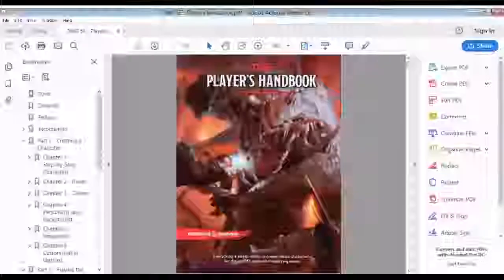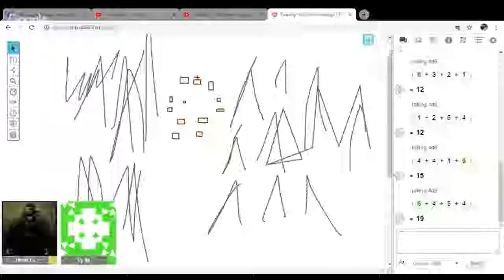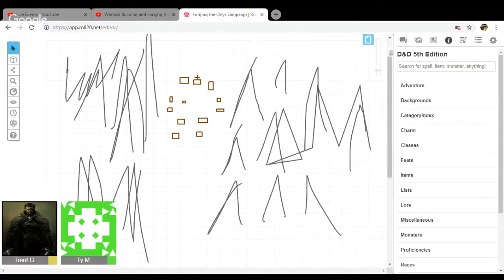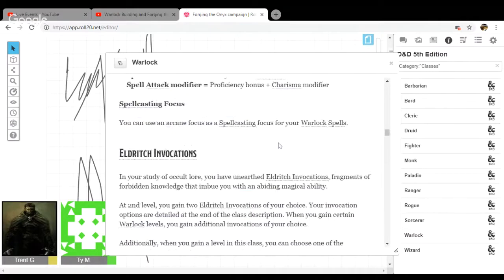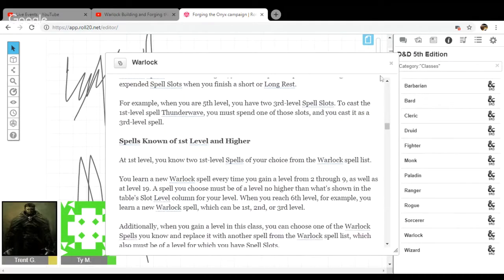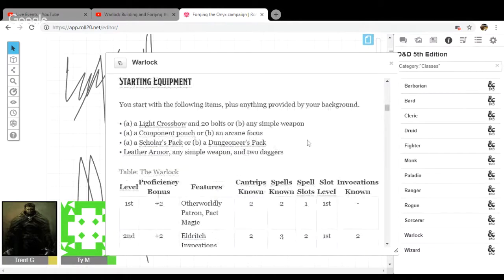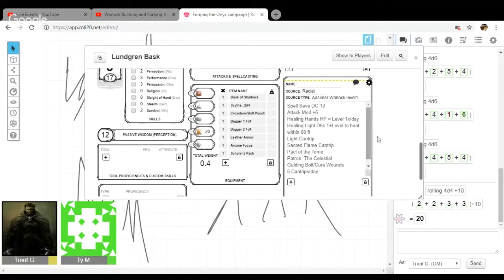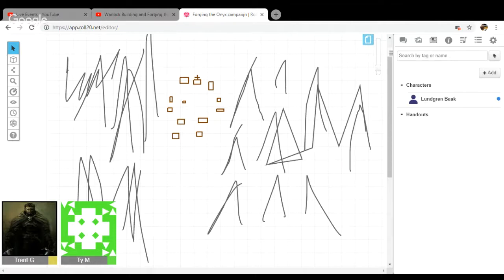Warlock Building and Forging the Onyx Ep.0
The Gamer's Tale talks character building for an aasimar warlock. We also start the next campaign as we cover the month or two before the main campaign actually starts.